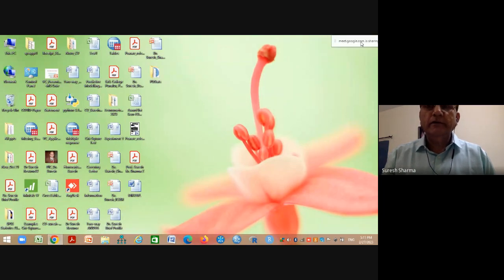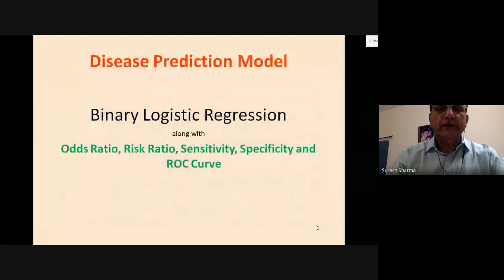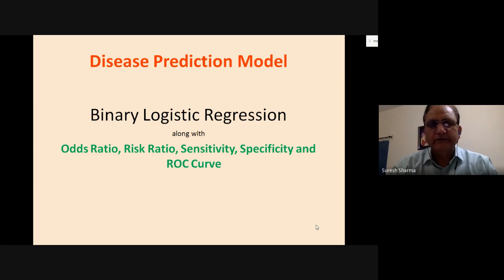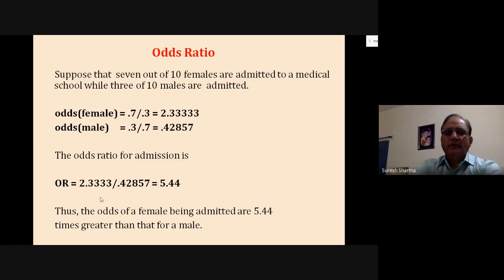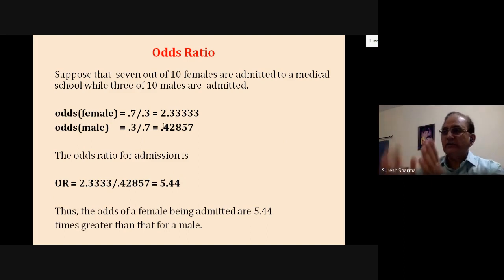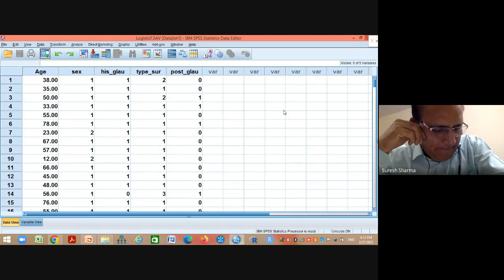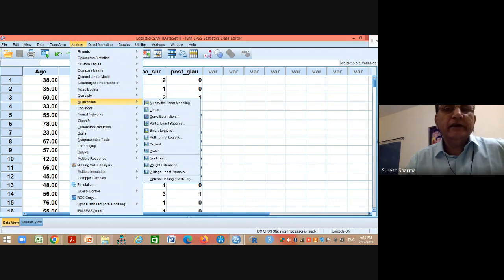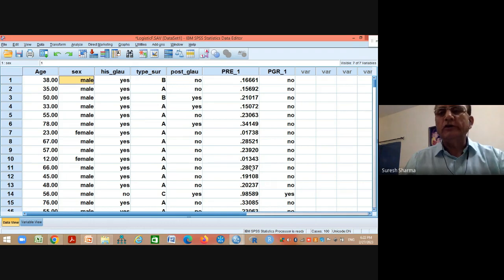Binary & Logistic Regression by Dr. Suresh Sharma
Social work, NGO, Development, Sustainability, Strategy, Policy